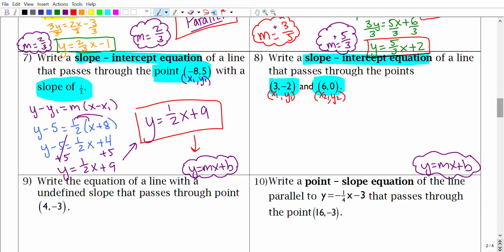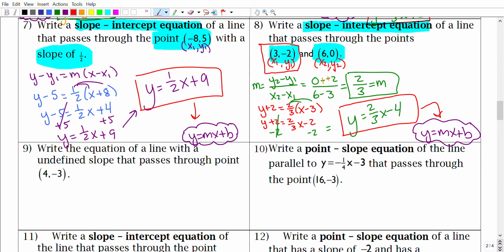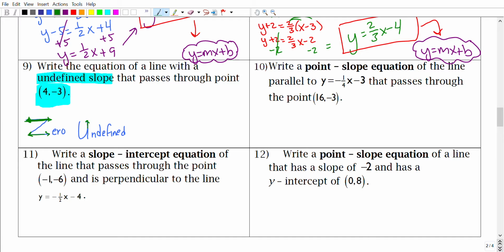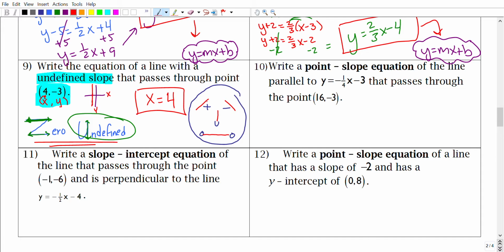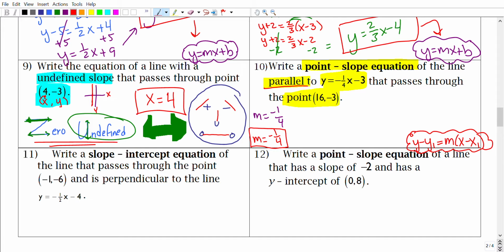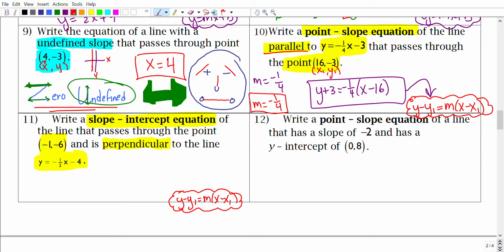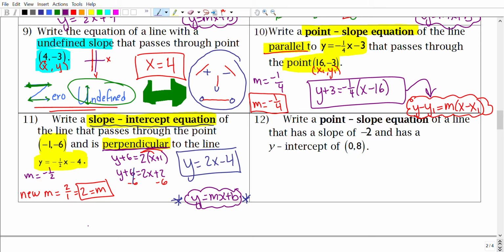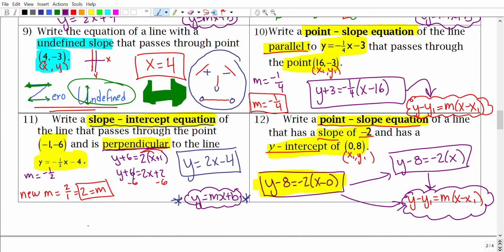3.5 Day 1 Notes - Writing Equations of Parallel and Perpendicular Lines (Part 2)